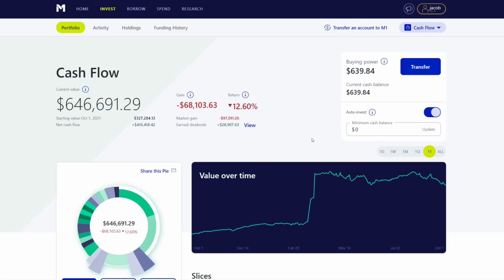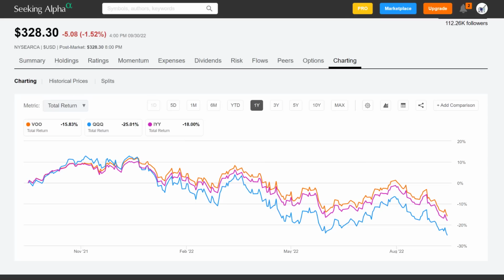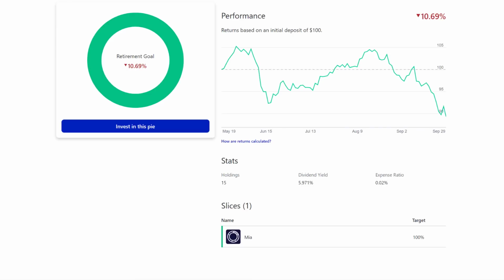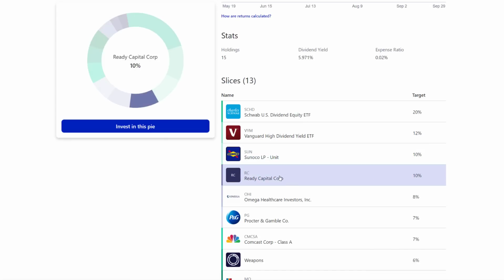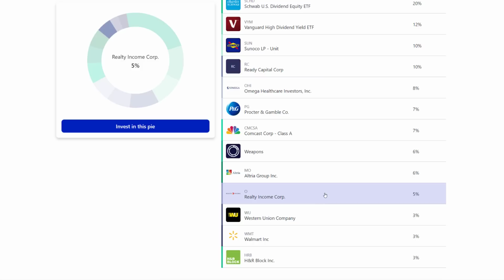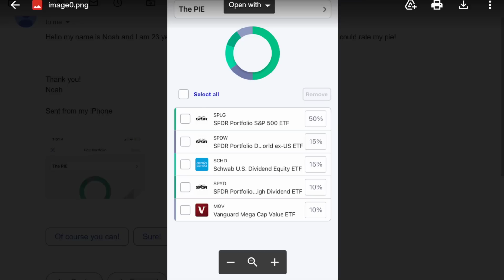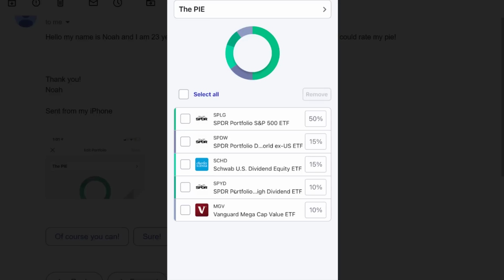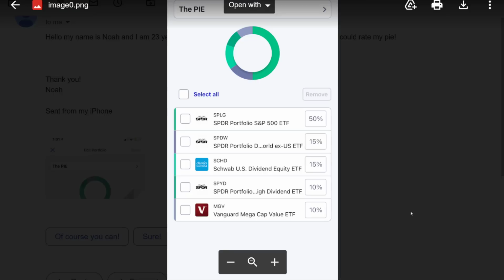Dividend growth portfolio: Review my pie 39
In this video, I review the M1 Finance dividend growth portfolio of three subscribers and answer a DGI question.

Dividend Investing Question from Wally 7:40

(1) Portfolio from Dan 29 years old 12:49

(2) Portfolio from Noah 23 years old 19:46

(3) Portfolio from RP 55 years old 23:53